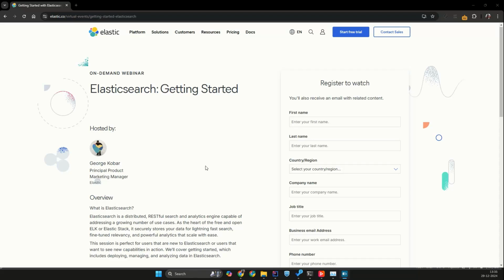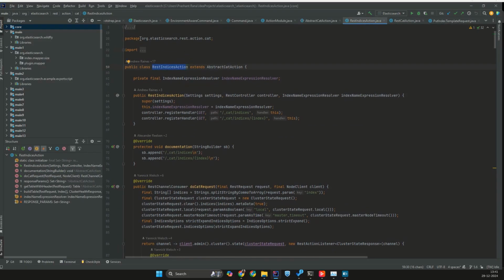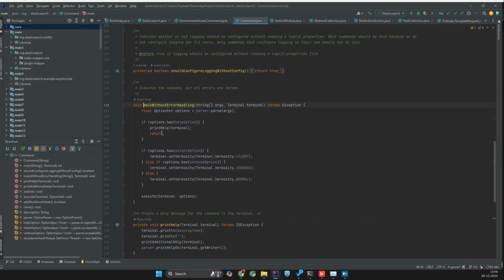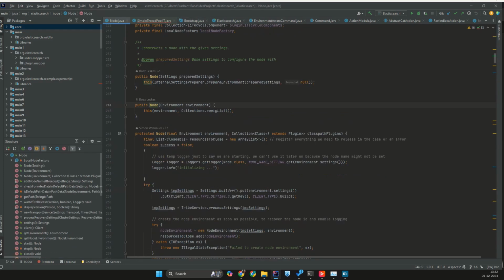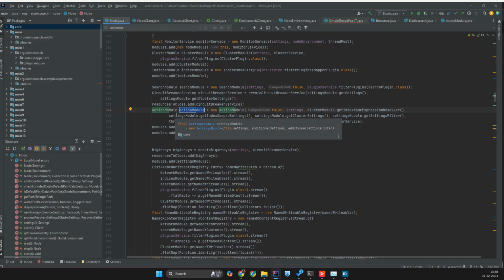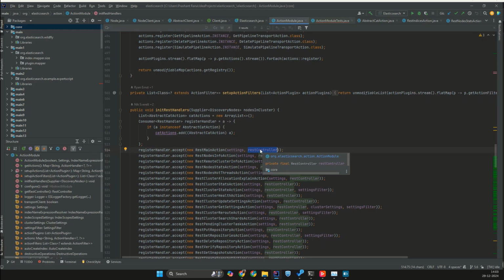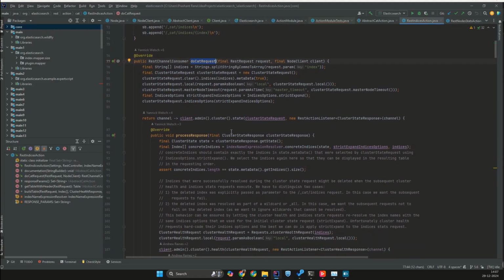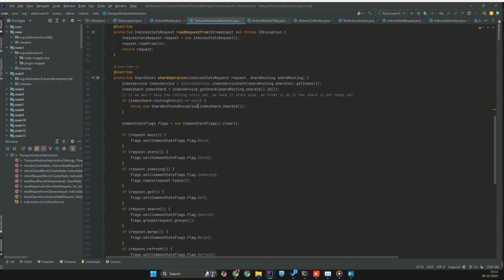Deep Dive into Elasticsearch Codebase: Startup to Handling GET Requests 🚀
Welcome to an in-depth exploration of the Elasticsearch codebase! In this video, we’ll take you on a journey starting from the moment Elasticsearch boots up, walking through its initialization process, and unraveling how it handles GET requests step by step. 🚀

Whether you're a beginner trying to understand Elasticsearch's inner workings or an experienced developer seeking to deepen your knowledge of its architecture, this tutorial has got you covered.

What You'll Learn:
How Elasticsearch initializes from scratch.
The key components involved in starting up.
A detailed breakdown of how Elasticsearch processes a GET request, from API call to response.
This video is perfect for developers, Elasticsearch enthusiasts, and anyone curious about how open-source search engines operate under the hood.

💬 Got questions or feedback? Drop them in the comments below, and let’s discuss!